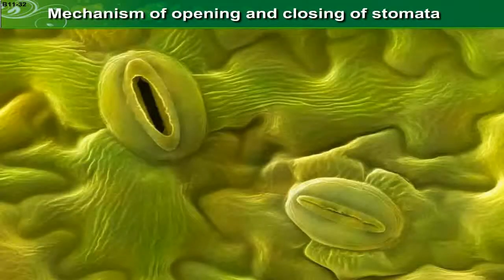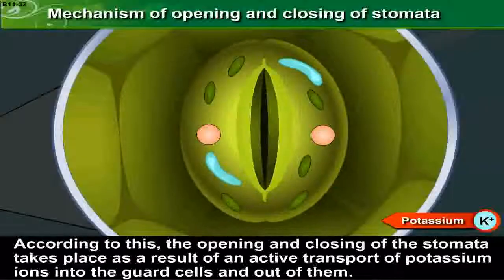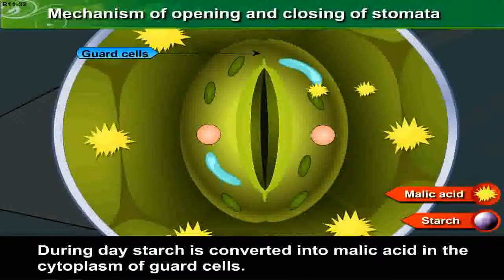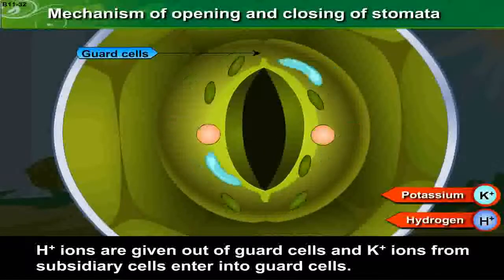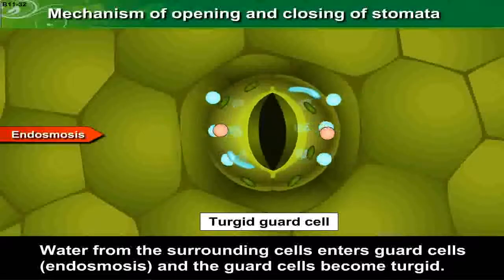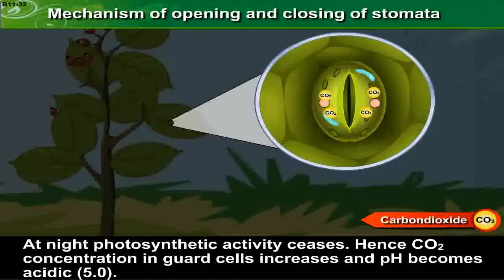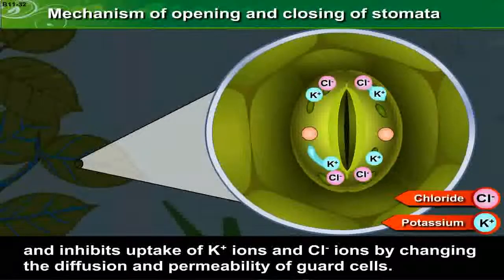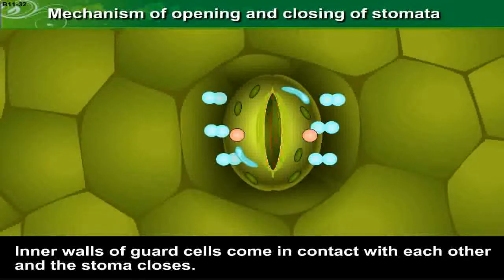Mechanism of opening & closing of stomata | 11th Std | Biology | Science | CBSE Board | Home Revise